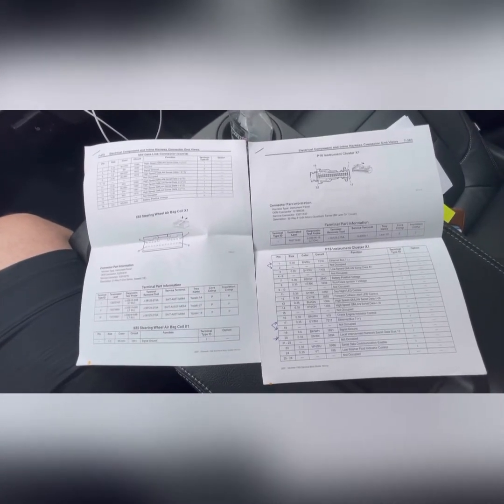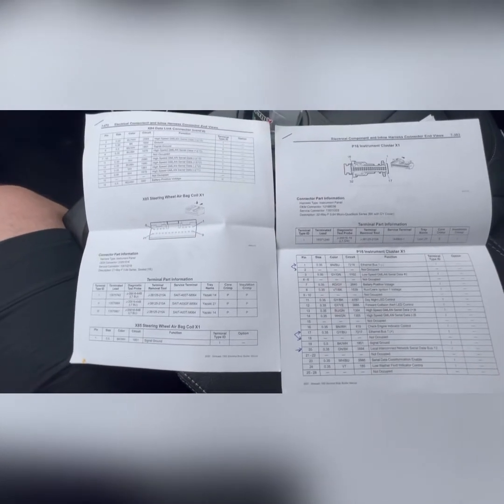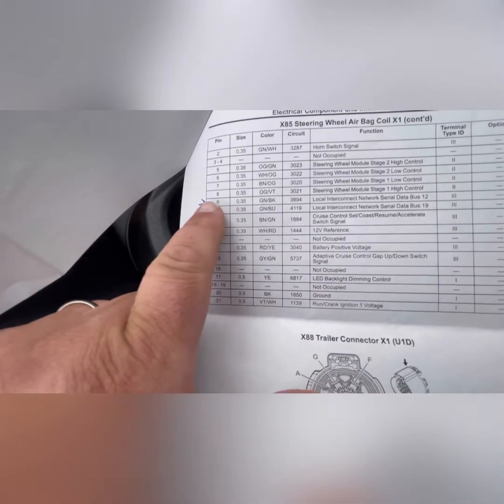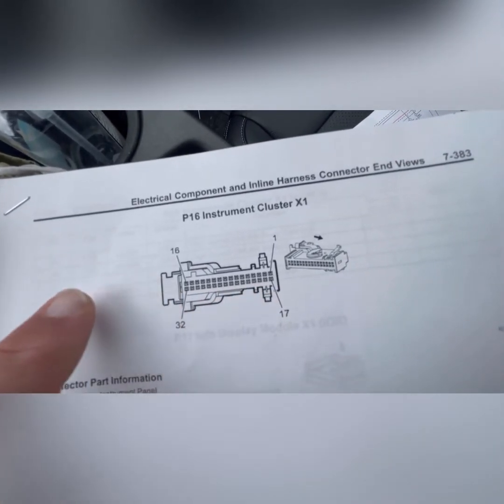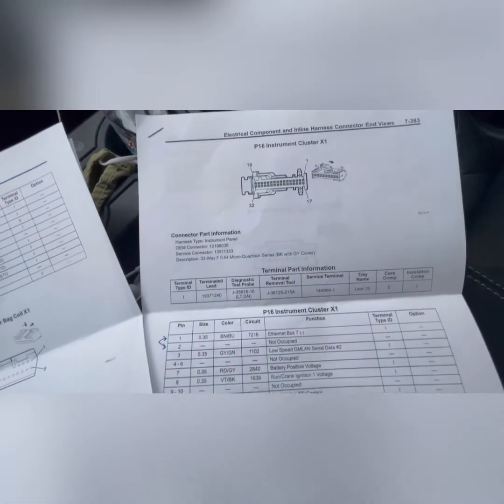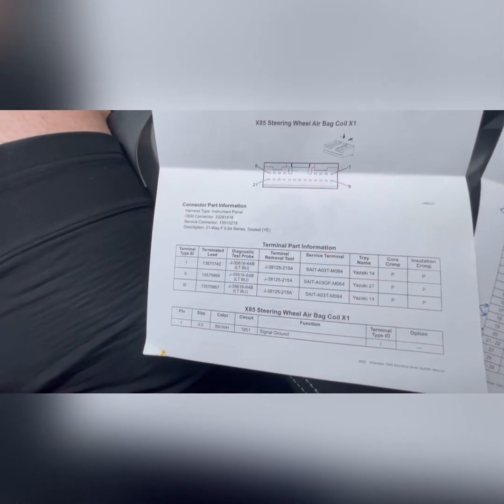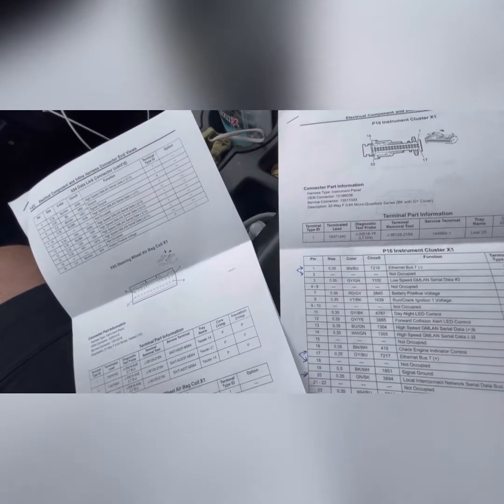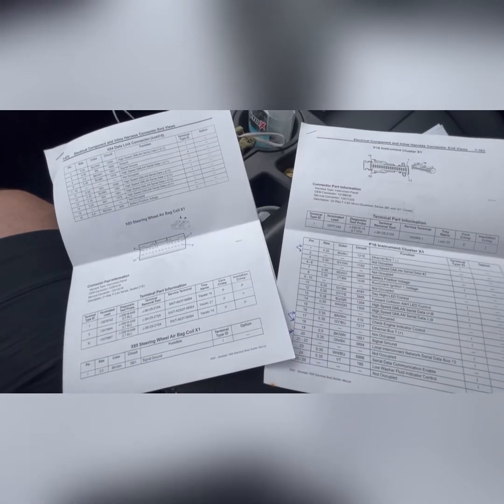2021 Silverado Custom Instrument Cluster Upgrade Technical Info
I’ll go over the technical side of adding the wire to install your new High Country cluster.